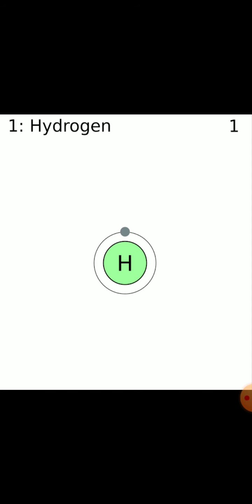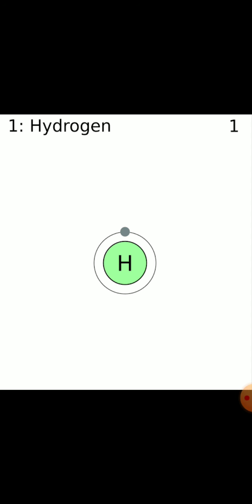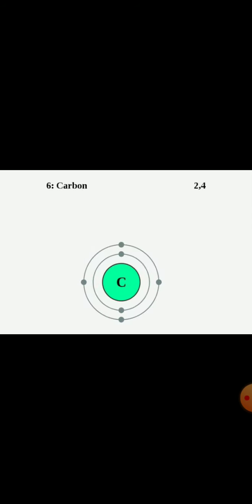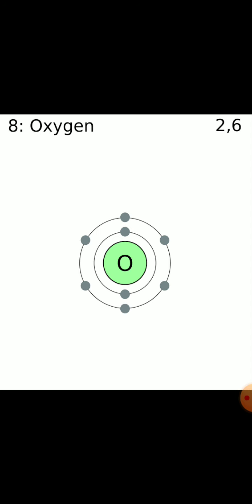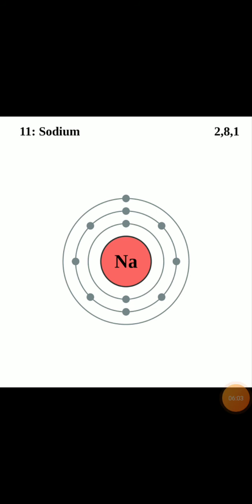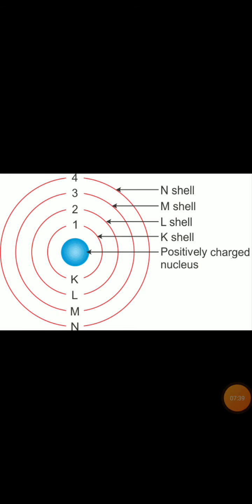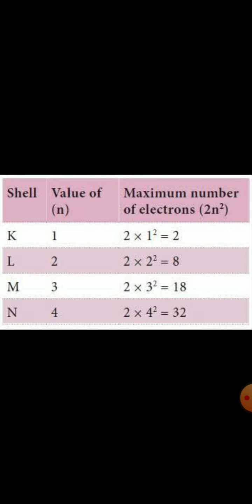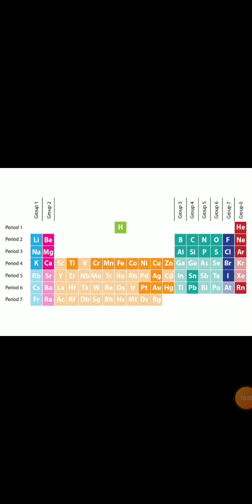Chapter-5 Periodic Classification of Elements Part-7 (Electronic Configuration of Elements) Class 10